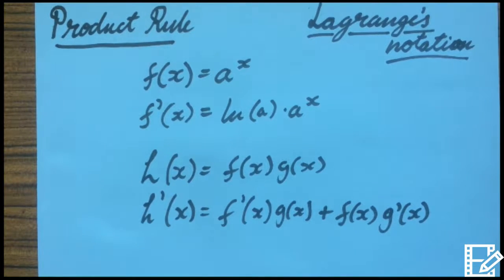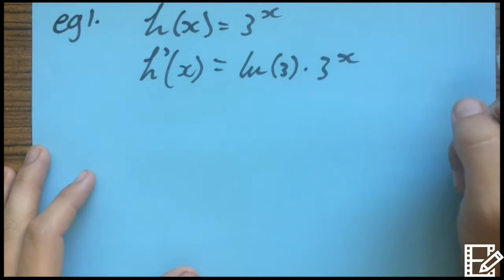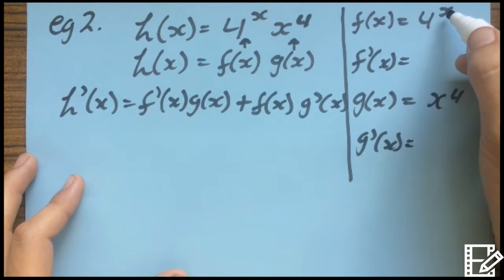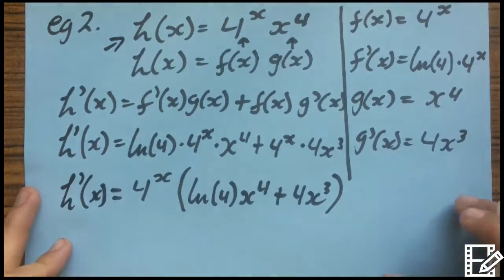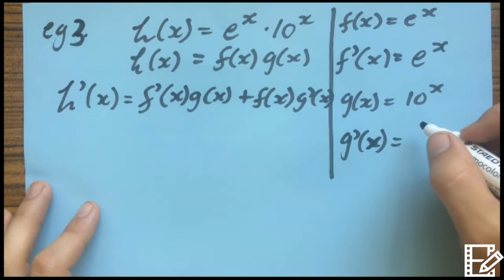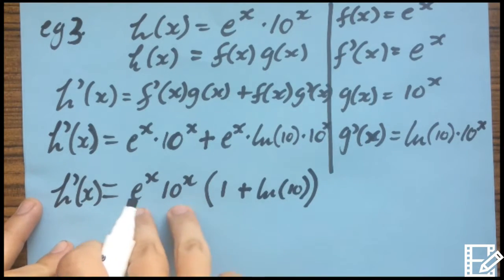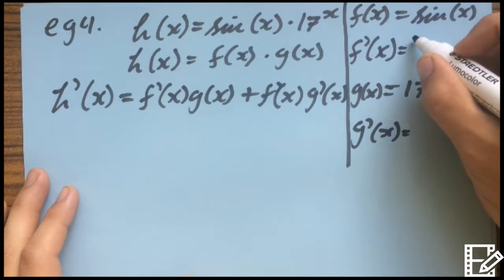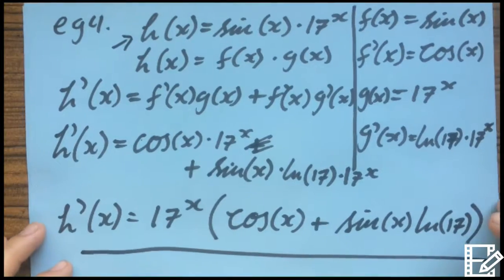Derivatives - Exponential - Product Rule - Lagrange's notation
I hope this video is able to help you to understand how to use the product rule to derive exponential equations.